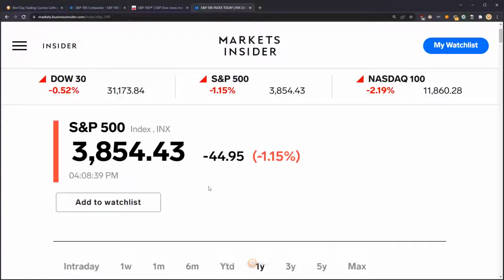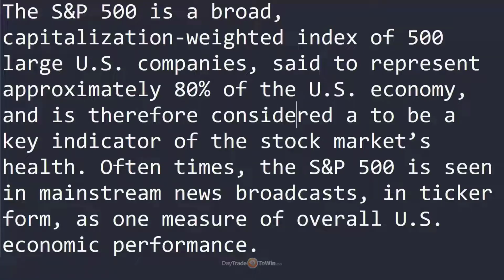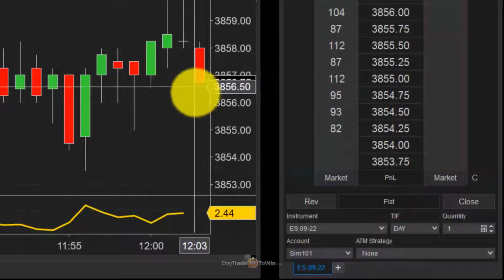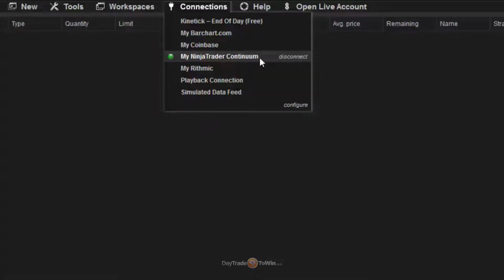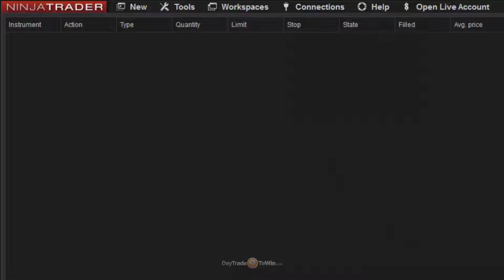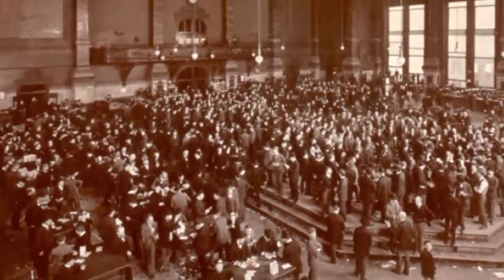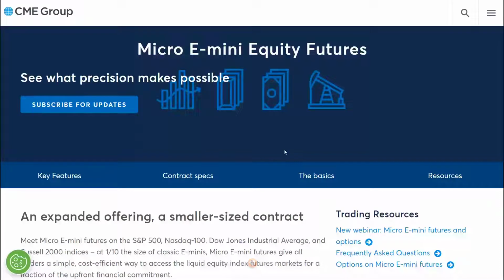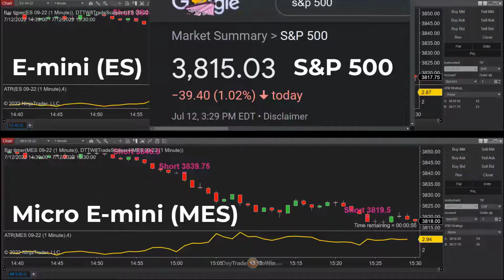History of the E mini S&P 500 - DayTradeToWin Educational Video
HIstory of the E-mini SP, and information most traders are clueless about when trading one of the most important electronically traded markets.  If you a day trader or swing trader involved in equities, why not catch up on what the E-mini SP is all about